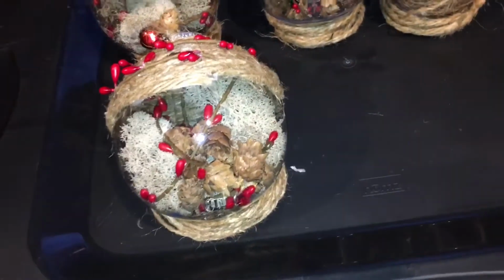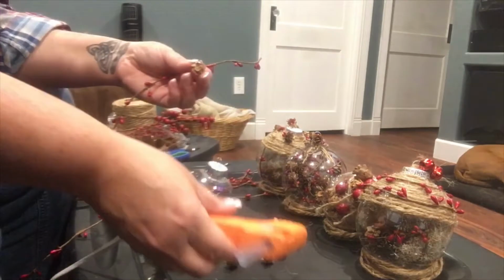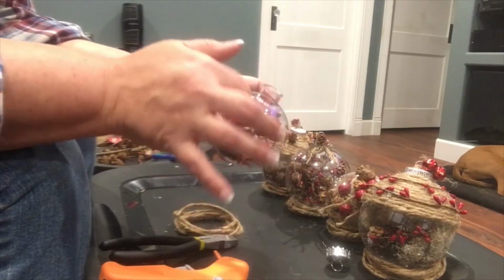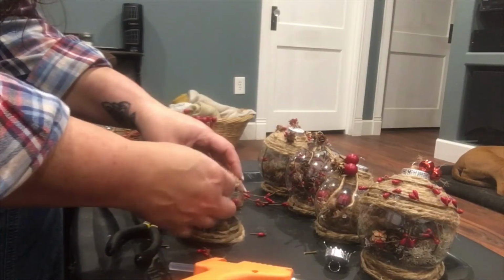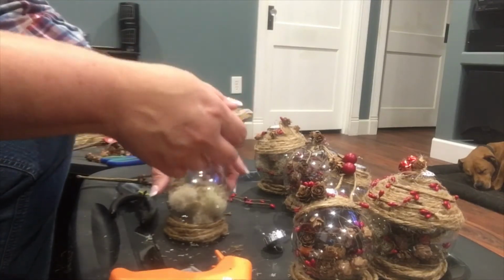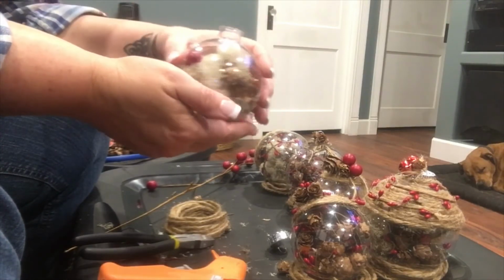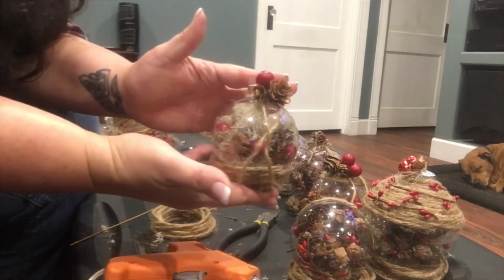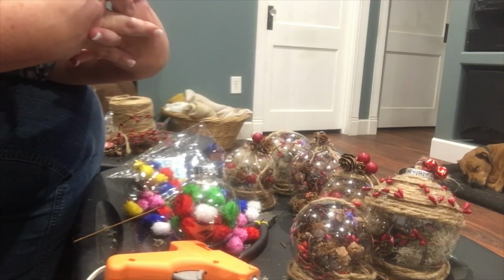How To Make Simple Rustic Ornaments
Fall and winter, are my favorite times of year, and I love all things nature related, used to decorate at this time. As I have gotten older, I have drifted away, from all the bright sparkly ornaments and decorations, I purchased for my children, and am leaning more towards the natural, simple, rustic look. Walking through Hobby Lobby, and other similar stores, I was drawn, to their "natural" ornaments, but the price kept me away. After looking at them closely, I decided, to try my hand at making them, and these are the results. Enjoy!